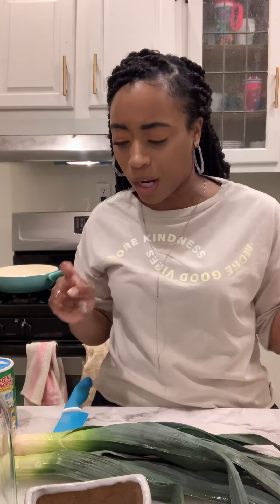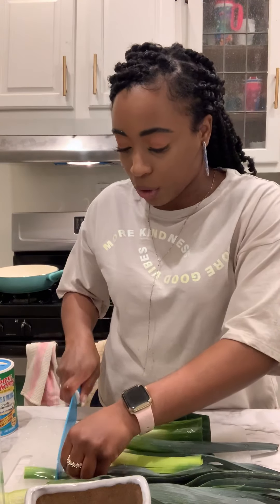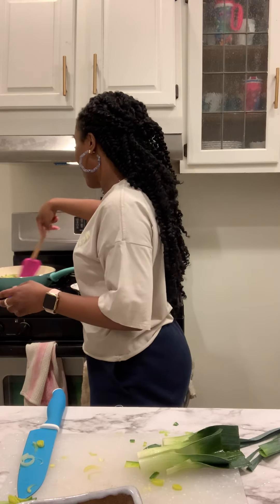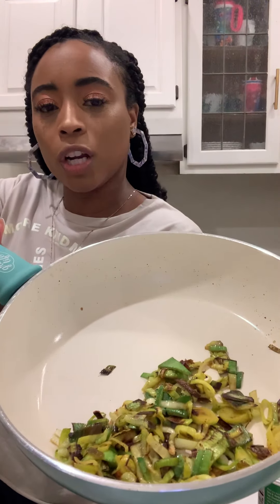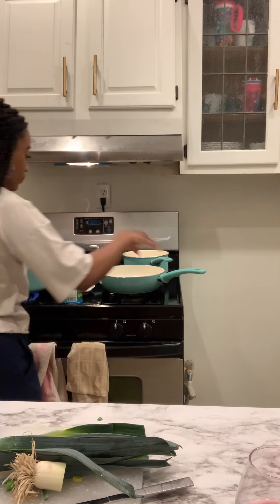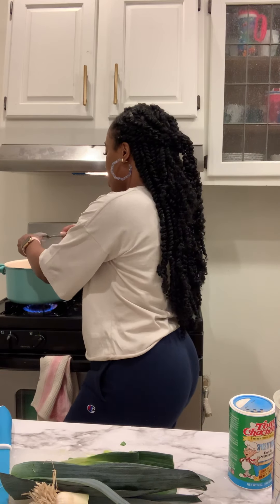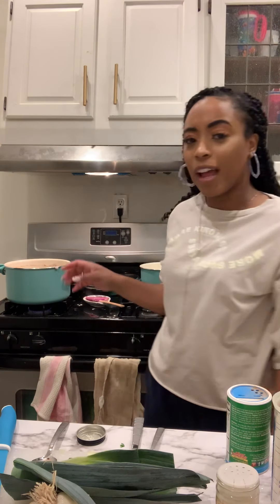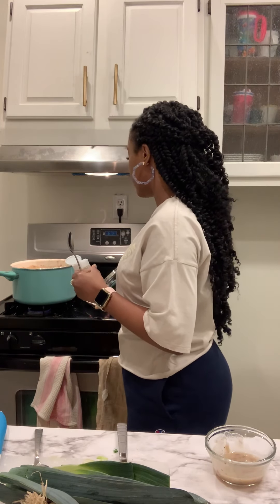Cookin’ With LoVe Episode 45 Potato & Leek Soup